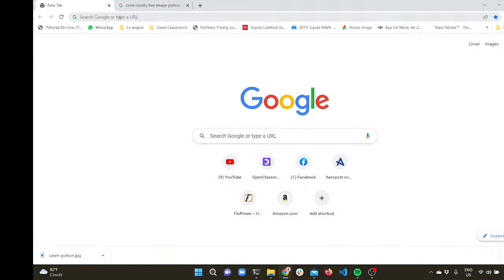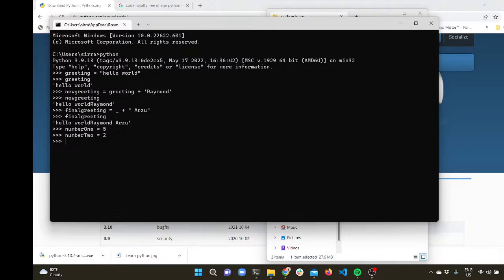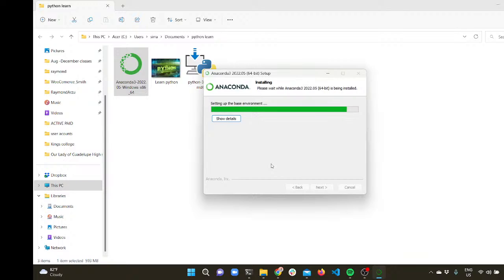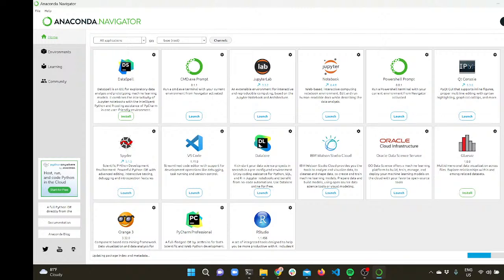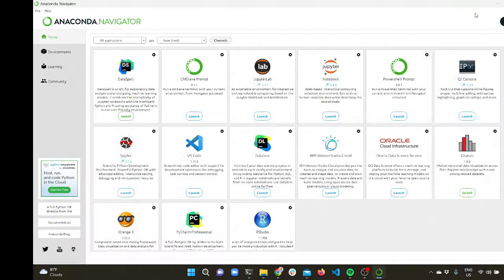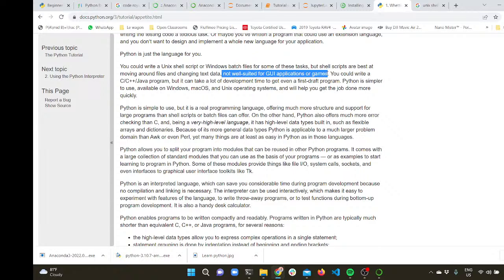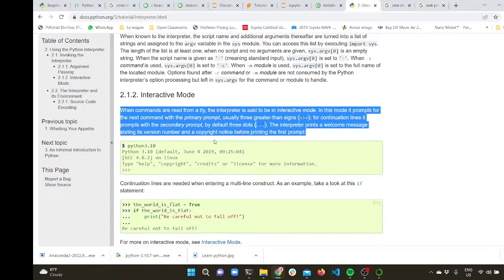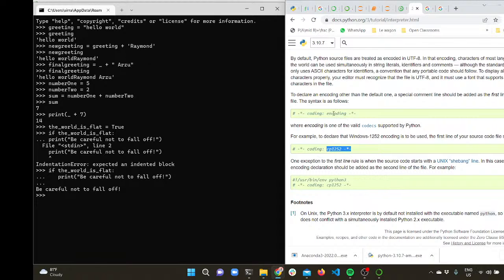Python series 1- Fundementals of reading documentation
Learn to code using documentation